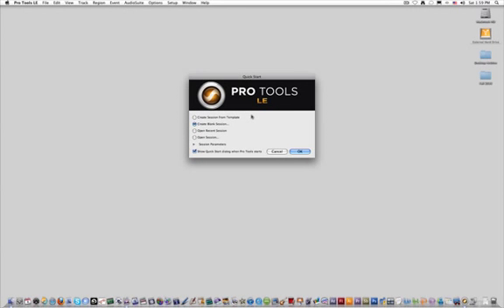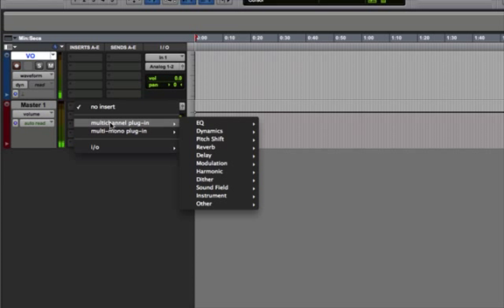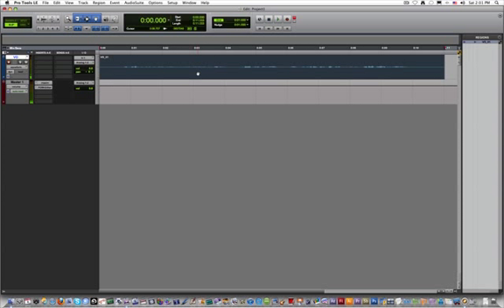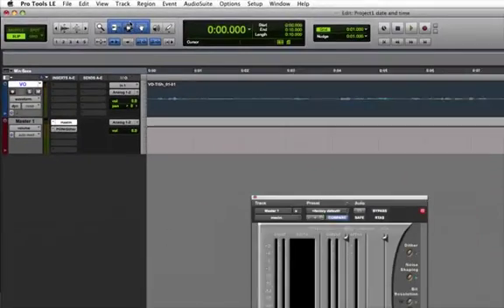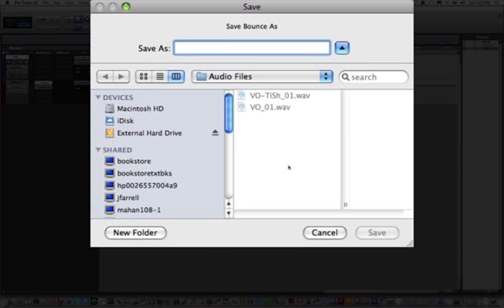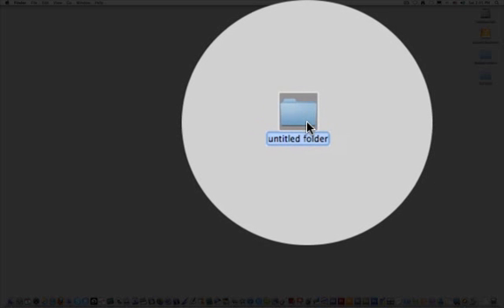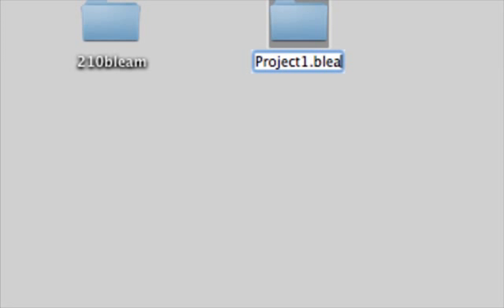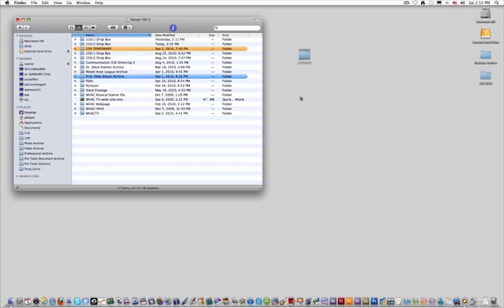COMM 210 Project 1 Video Support 2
Step by step how to get it done video